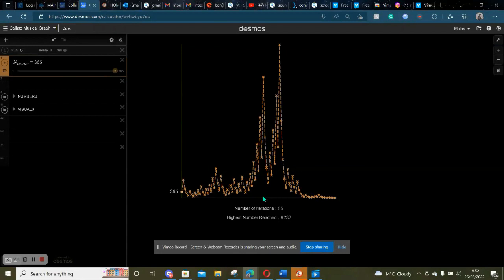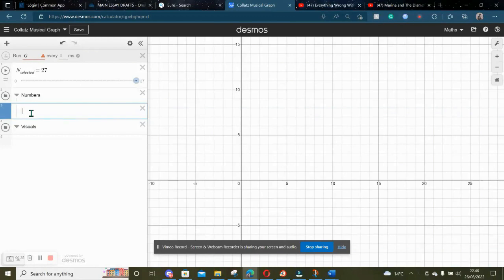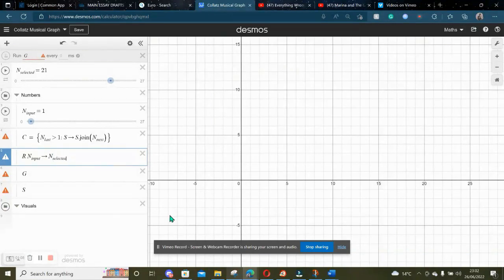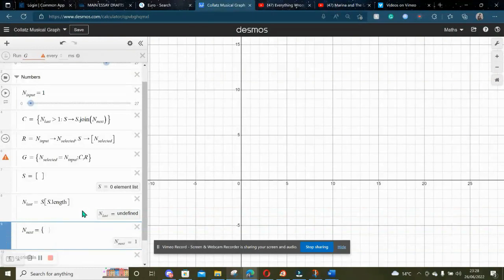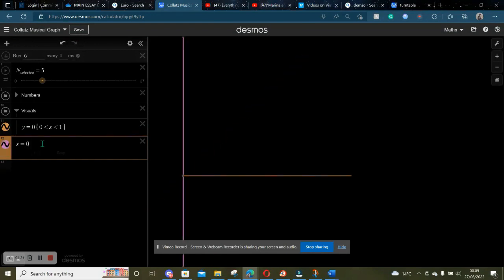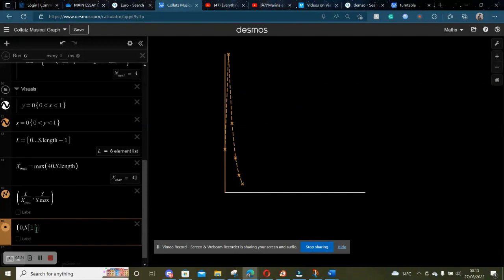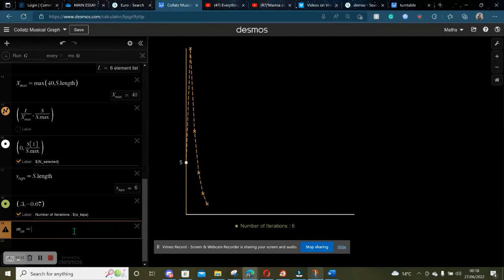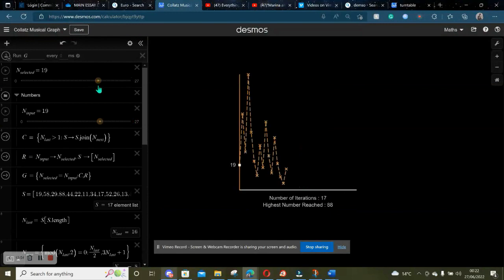Collatz Conjecture Desmos Programme Demo. PART 1